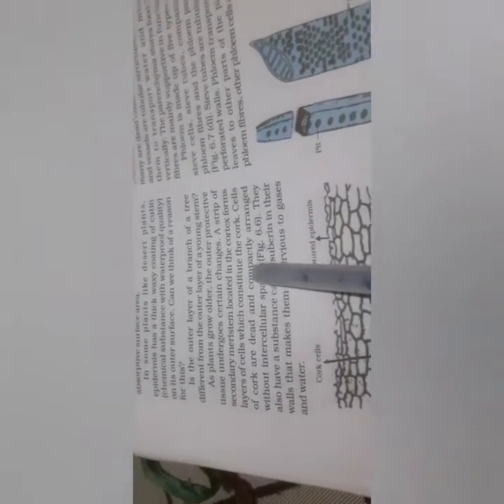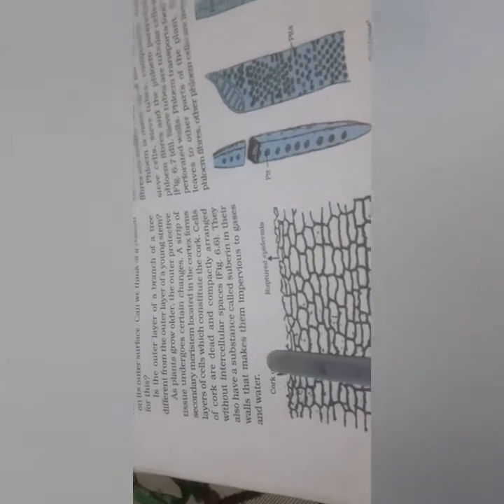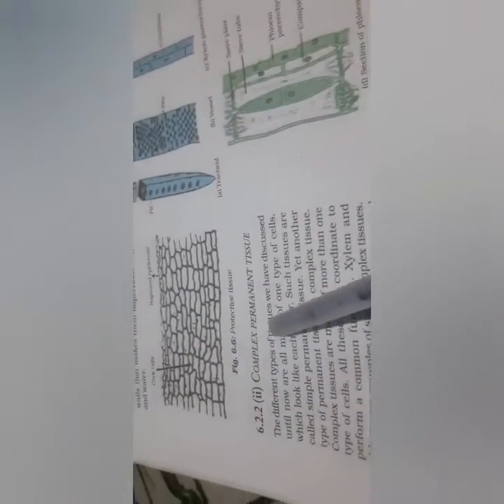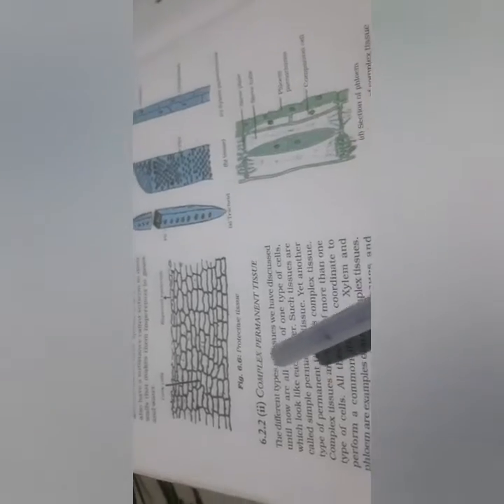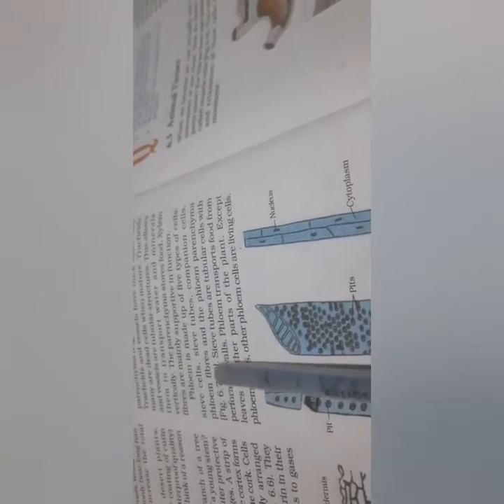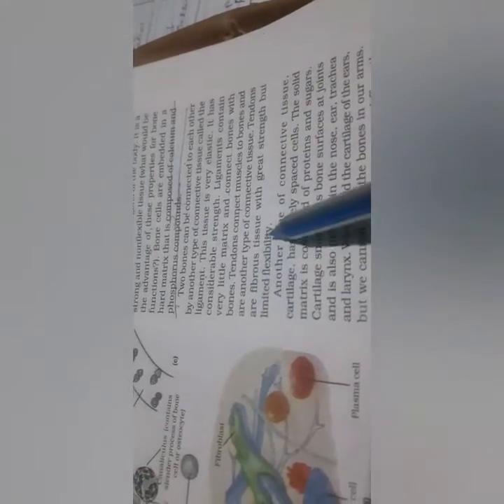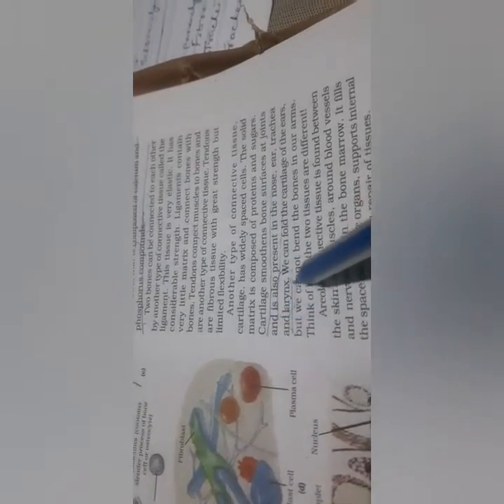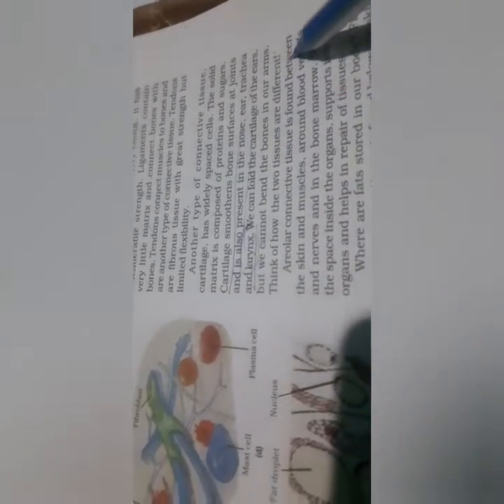Class IX Biology By Mamta Verma